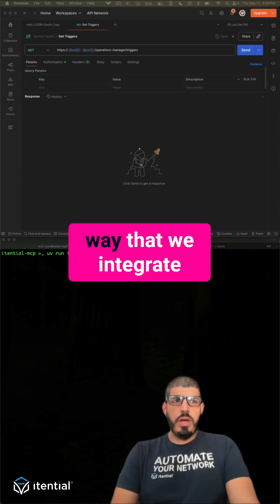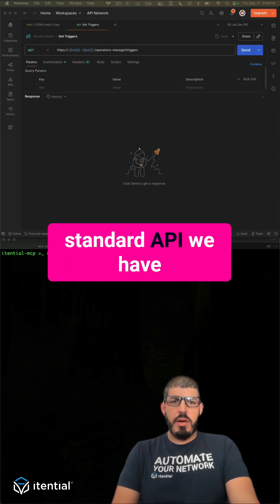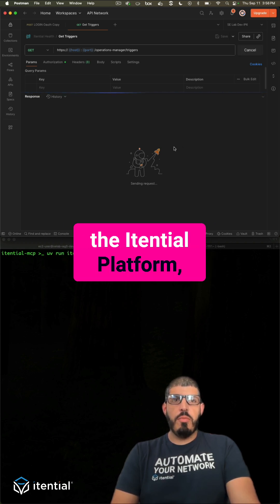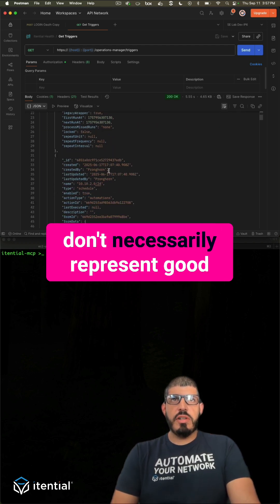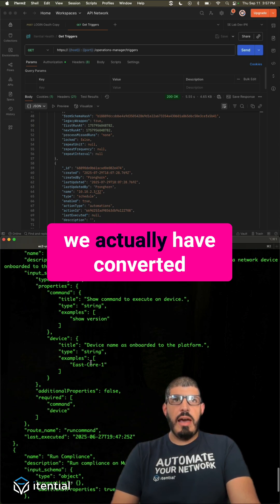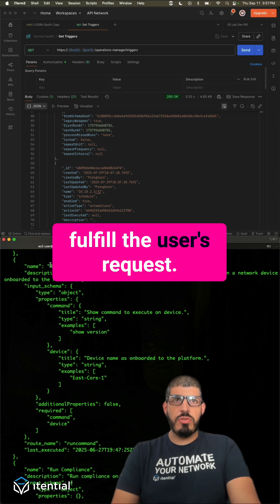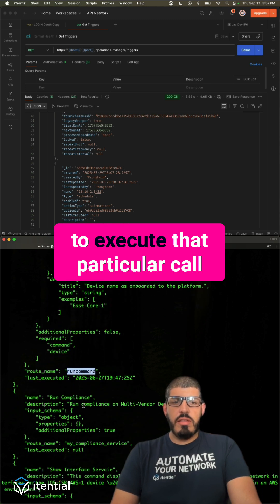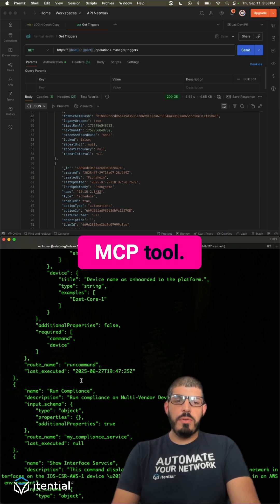MCP Tools vs. APIs: LLM Integration Explained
If your MCP tools mirror raw endpoints, your assistant is doing glue work in the prompt.

Tool ≠ API. Good tools orchestrate behind the scenes and return decision-ready results.

@ Joksan’s latest deep dive shows how to design for:
✔️ Clear docstrings and inputs/valid values
✔️ Predictable schemas and error codes
✔️ Transports for real deployment (stdio, SSE, Streamable HTTP)